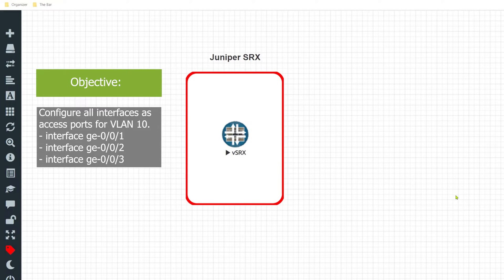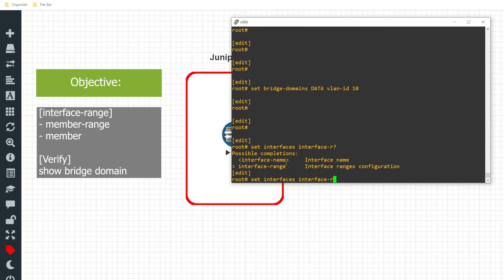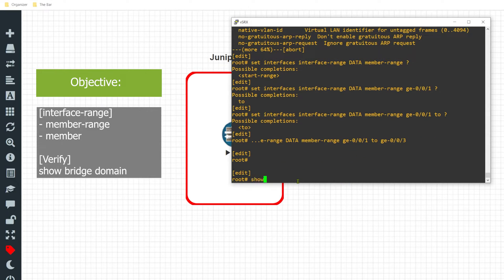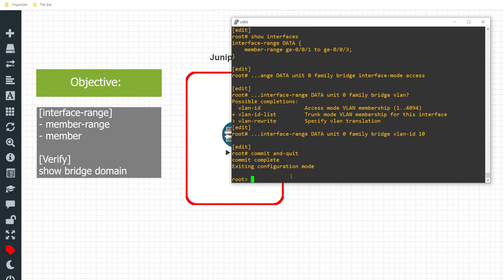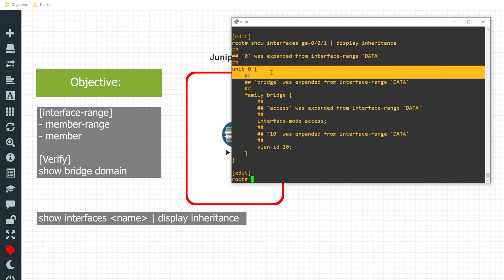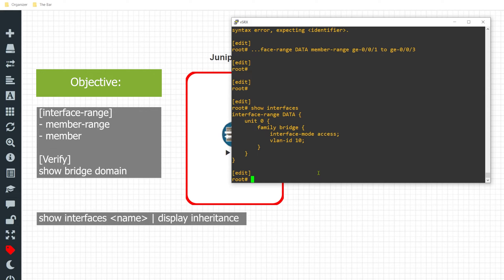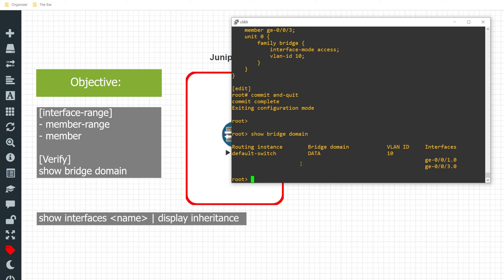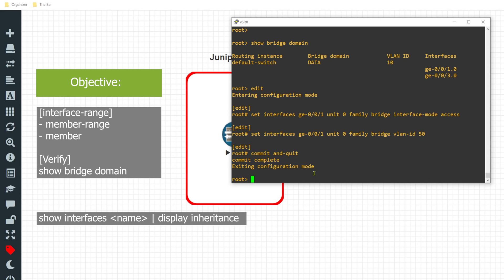Configure Multiple Interfaces at ONCE w/ interface-range Juniper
In this video I demonstrate how to use the interface-range command to apply the same vlan (DATA) configuration to multiple interfaces at once. I also cover practical use cases for the sub parameters "member" and "member-range".

For more information checkout Juniper official documentation for more ways to utilize the interface range command